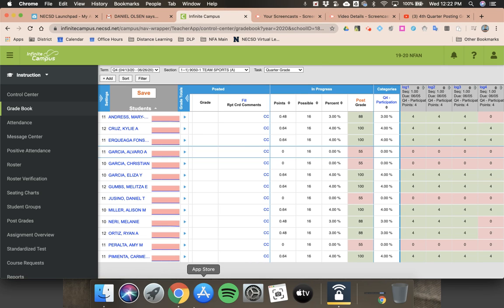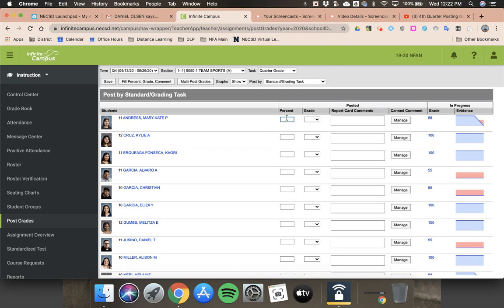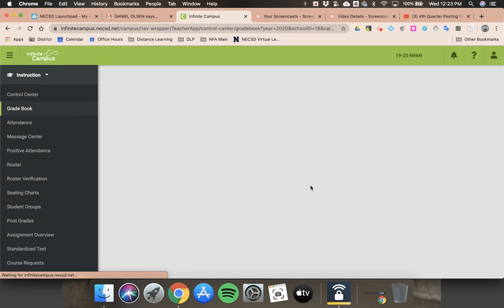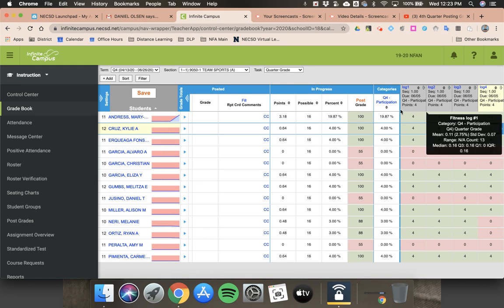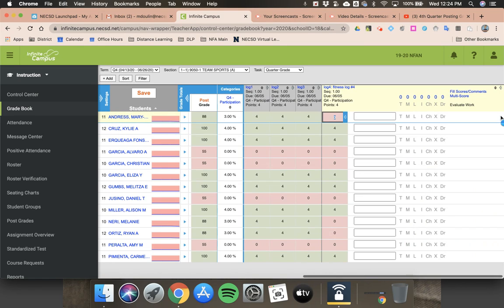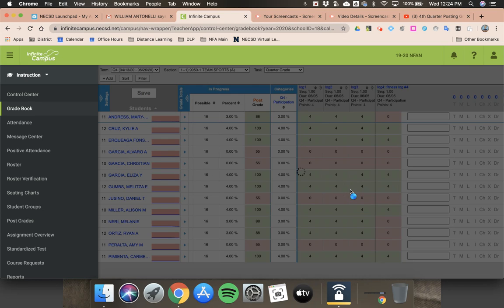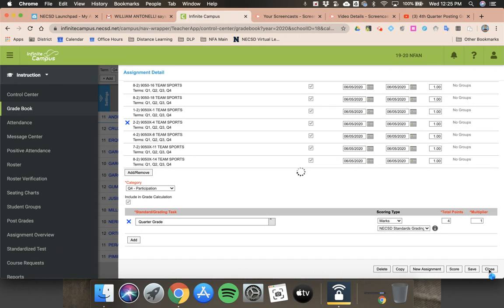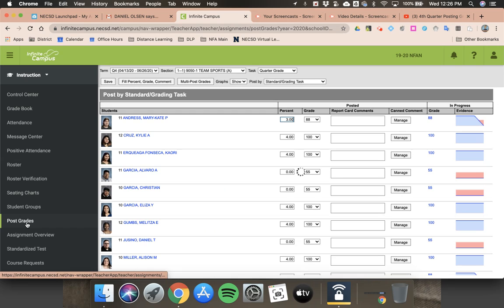Standards Grading Rubric for 4th Quarter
How to enter grades in Infinite Campus using the Standards Grading Rubric for 4th Quarter 2020.